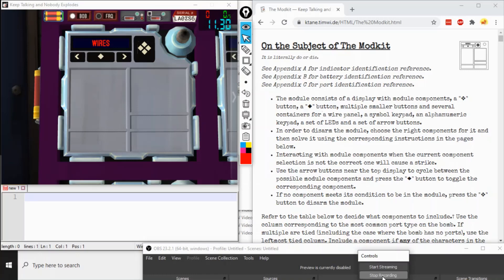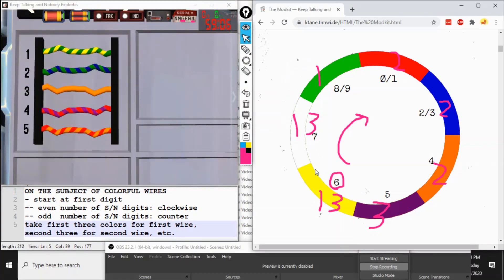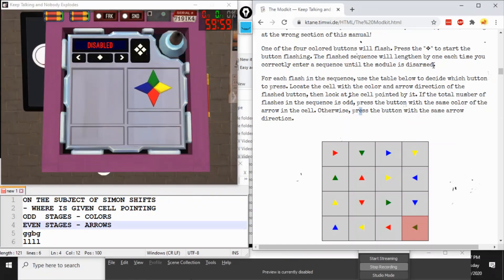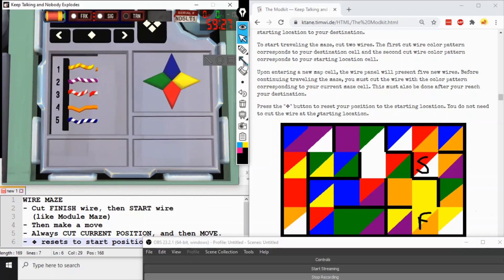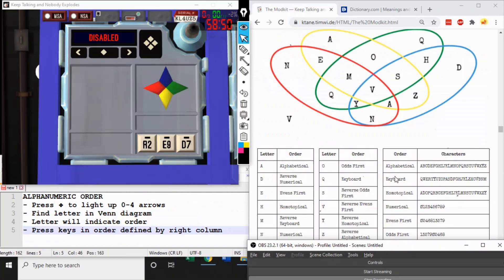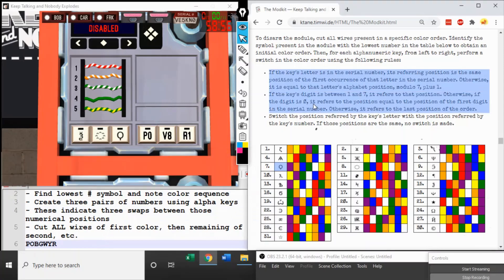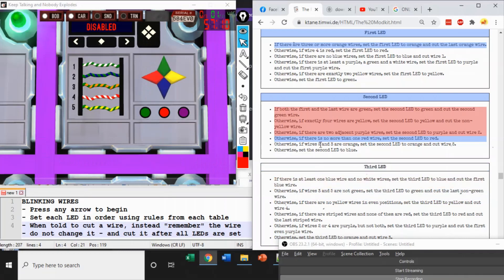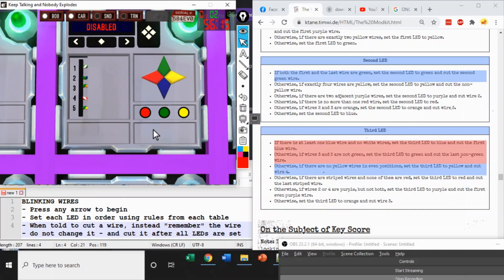KTANE - How to - The Modkit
32-in-1! Extraordinary deal! Watch it all now, or reference it later!
Please comment questions and suggestions below, and please press Like if you liked it. Thanks! :)
00:00 0A. START HERE
03:59 0B. Mod Settings
06:27 1. No Components Enabled
06:42 2. Colorful Wires
08:21 3. Adjacent Symbols
10:20 4. Edgework Keys
11:46 5. LED Pattern
13:17 6. Simon Shifts
15:47 7. Runic Wires
17:10 8. Indexed Wires
19:24 9. Wire Instructions
20:56 10. Wire Maze
23:25 11. Encrypted Keypad
25:25 12. Symbolic Morse
27:24 13. Perspective Symbols
29:02 14. Semaphore Keys
30:39 15. Alphanumeric Order
32:21 16. Color Compass
34:13 17. Sequence Cut
36:56 18. Hierarchical Wires
38:32 19. Wire Signalling
40:54 20. Power Grid
44:36 21. Cruel Wire Sequences
47:55 22. Blinking Wires
51:03 23. Key Score
54:05 24. Lying Keys
56:37 25. Color Offset
1:01:40 26. LED Directions
1:06:13 27. The Third Wire
1:08:35 28. The Last In Line
1:12:14 29. Color Dominance
1:16:21 30. Precise Wires
1:19:07 31. Gated Maze
1:21:30 32. Paranormal Wires